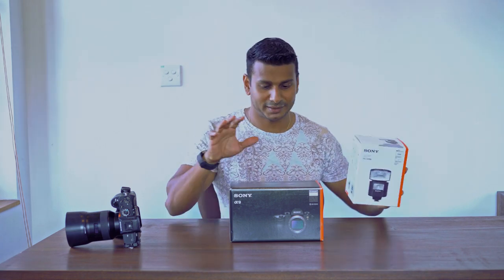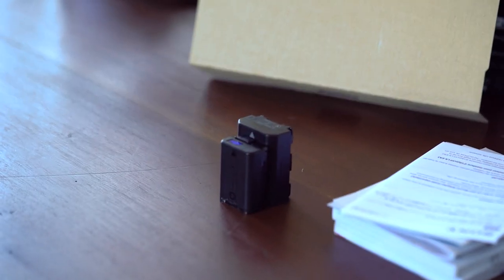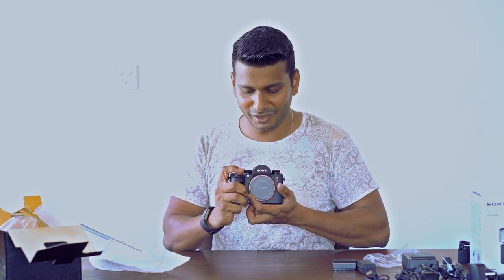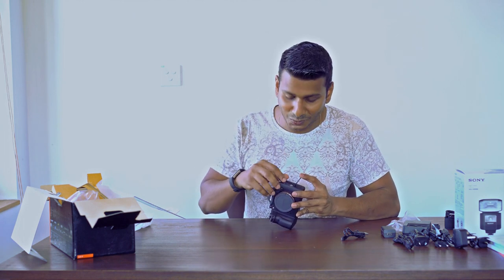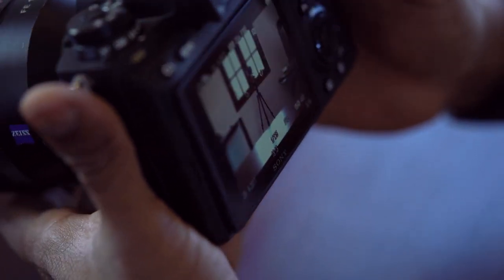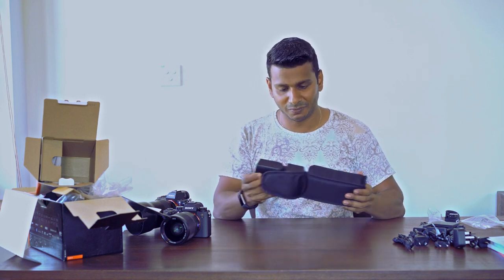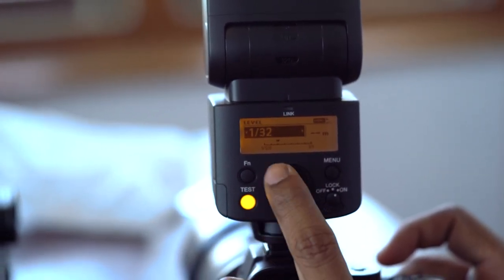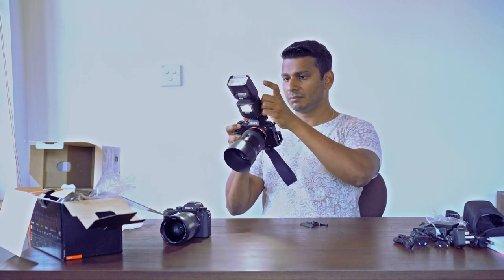Sony A9 Unboxing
Sony A9 Unboxing by Pro Wedding Photographer Dimitri Crusz.